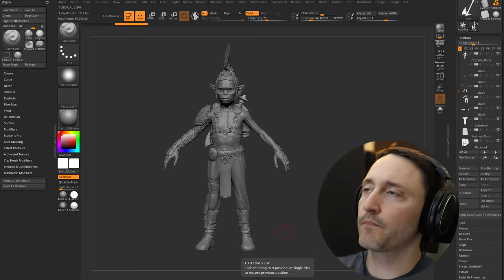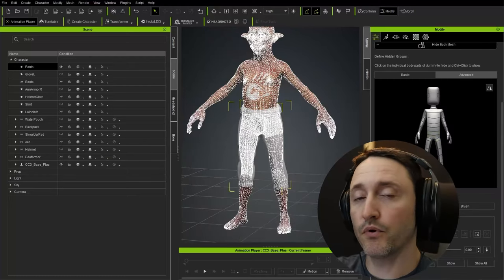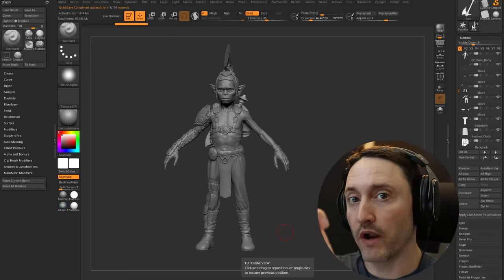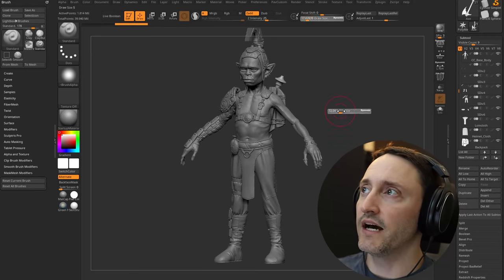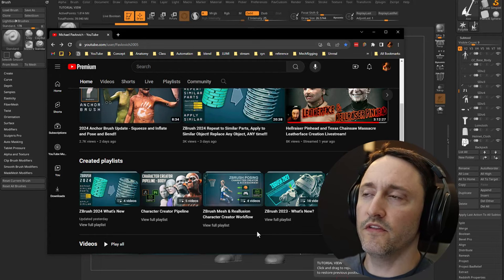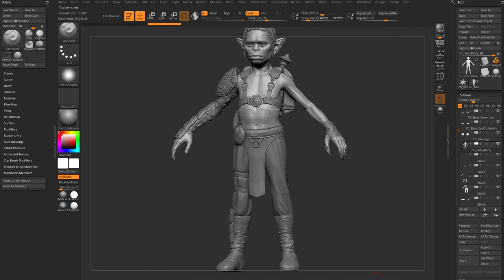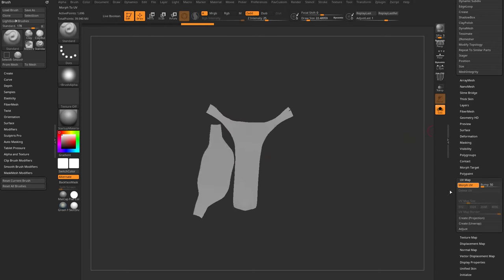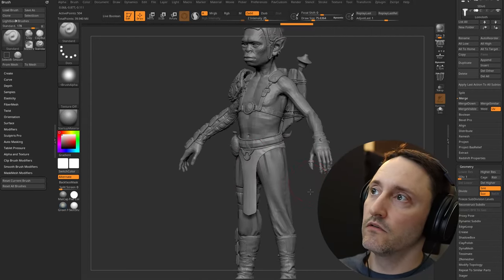08 3DPrint Posing & Character Creator - GoZ your Accessories and Clothing High Res Source!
0:00 - Intro
3:00 - File Overview
5:22 - Subtool All Low Merge Visible Polycount
6:28 - UVs for Cloth Meshes
7:08 - Accessory vs Clothing Subdivision Subtools
8:44 - Accessory Subdivision Examples
9:14 - Clothing Subdivision Examples
12:40 - GoZ Accessories & Clothing to Character Creator
15:00 - Moving Accessories into place
15:50 - Transferring Skin Weights to Clothing
17:00 - Picking Parent & Editing Pivots for Accessories
18:48 - Creating a Weight Map for Cloth
20:00 - Activate Physics & Loading Weight Map
21:49 - Applying Library & Bake Animation
24:40 - Edit Pose
26:08 - Edit Facial Expression & Head Rotation
28:03 - ZBrush Pose Tool
29:04 - GoZ Relink back to ZBrush
29:50 - ZBrush Dynamic Cloth Gravity
31:00 - 3D Print Example File